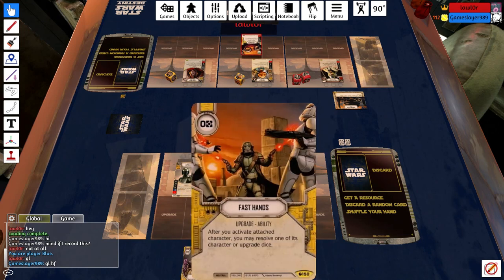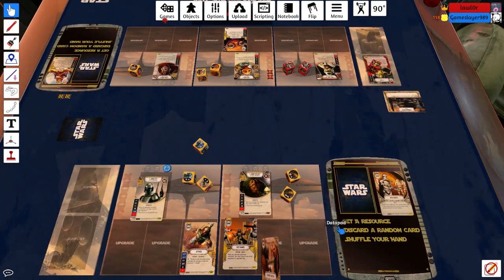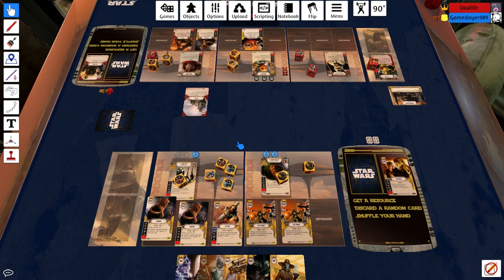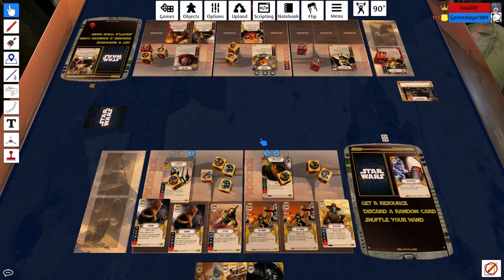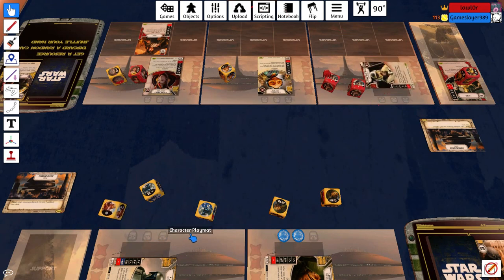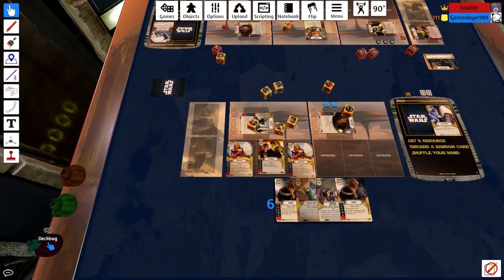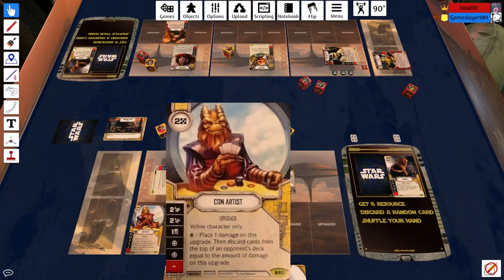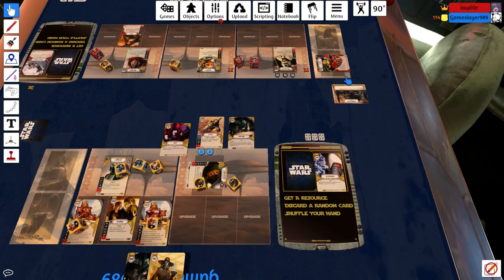Star Wars Destiny - SoR Jabba Fett testing 1 & 2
The new spirit of rebellion set has now been FULLY IMPLEMENTED into tabletop simulator. Ammo belt Second chance might be making hero mill meta, let's try to fight fire with fire